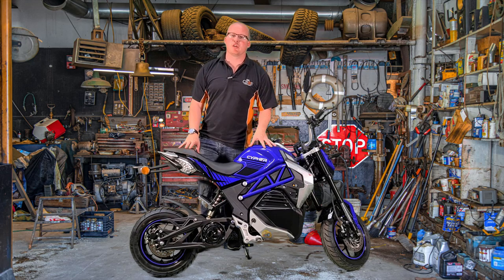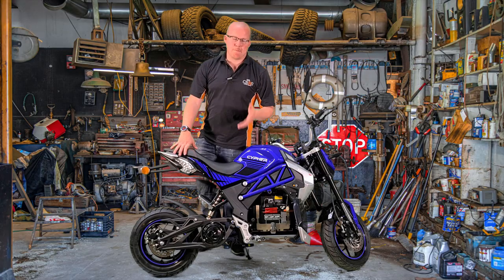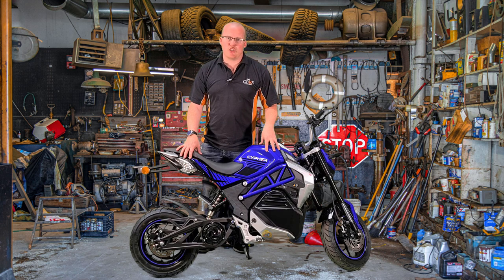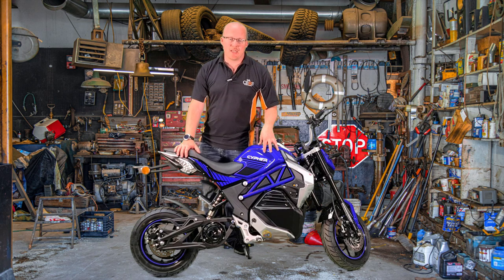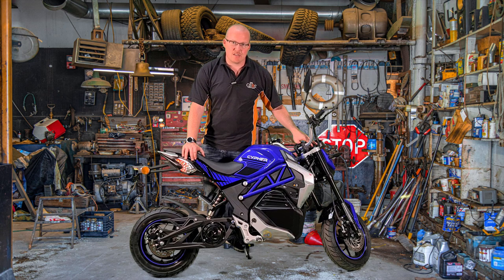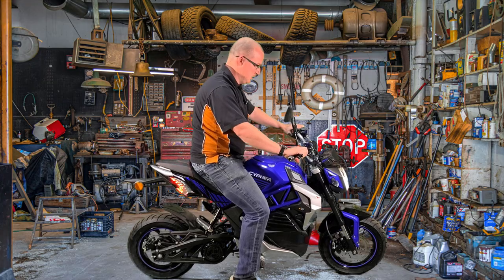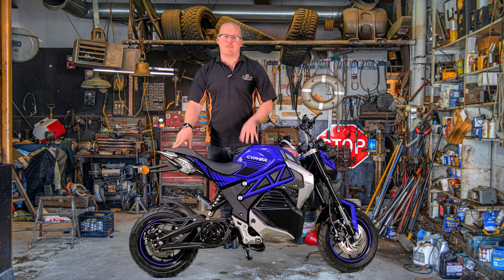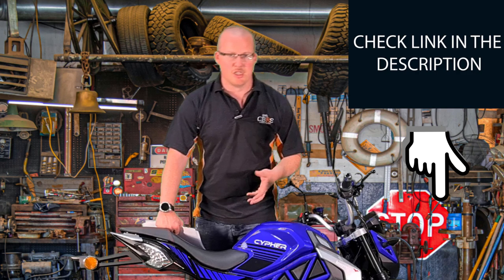Lexmoto cypher 1500w electric moped motorbike review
Lexmoto cypher 1500w electric moped motorbike
In this video, we will be taking an in-depth look at the lexmoto cypher 1500 watt electric motorbike
Join the silent revolution with the Cypher - the first electric motorcycle to be introduced to the Lexmoto range!

For those looking for an environmentally friendly and sustainable means of transport, the Cypher offers an easily accessible and cost-effective way of transforming the way you commute.

Featuring a 1500w electric motor and a range of up to 40 miles**, the Cypher gives a new way to tackle the way you travel. It features a removable lithium-ion battery that enables you to charge the motorcycle while it`s parked up and comes with extended servicing intervals and two years parts and labour warranty and a three-year warranty on the battery.

With a top speed of 30mph, the Cypher is more accessible than most other motorcycles. It can be ridden on an AM category licence, meaning that it`s available to 16 year olds, and also those who passed their car driving test before 2001.